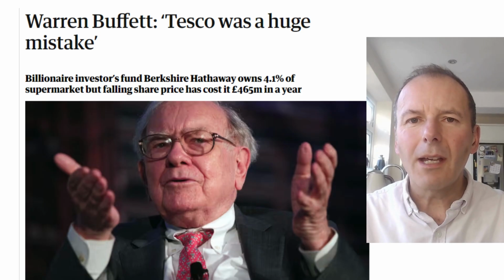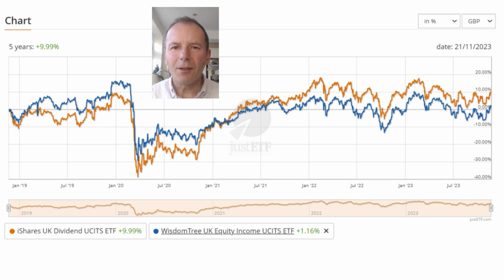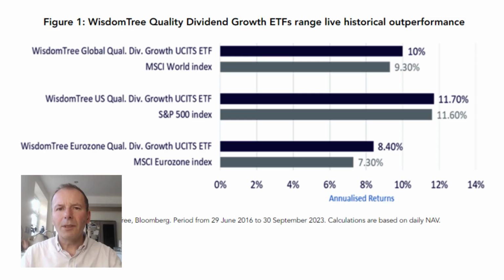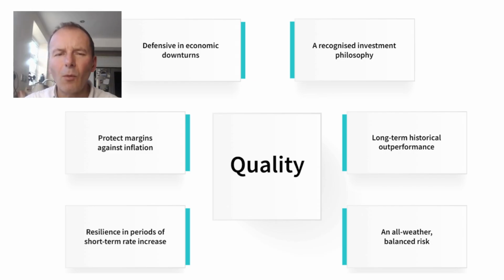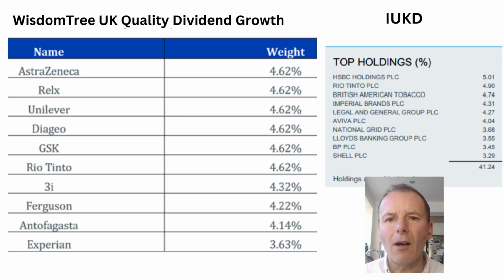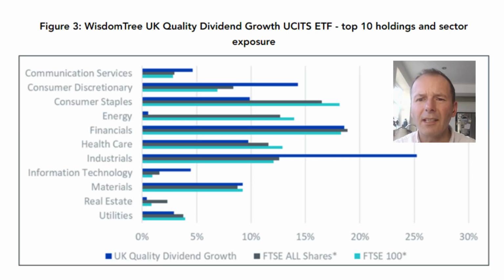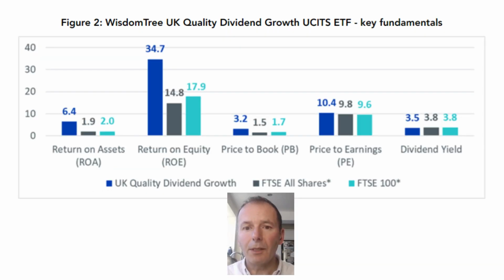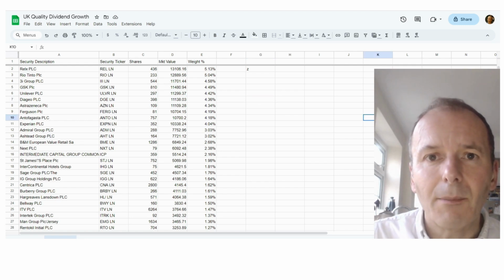Best UK Dividend ETF revealed - UK Quality Dividend Growth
WisdomTree UK Quality Dividend Growth ETF ticker UGRW is an exciting way to invest in the UK as it selects 100 dividend paying companies that pass quality, ESG and liquidity filters. It is potentially the best UK dividend ETF and a good candidate for the new British ISA.

It follows the proven strategy of perhaps my favourite ETF GGRG WisdomTree Global Quality Dividend Growth.

Fees are reasonable at 0.29% it's cheaper than an active fund and it has a ruled based smart beta selection strategy rather than an idiosyncractic fund manager. Top 10 holdings include AstraZeneca, Unilever and Diaego

This will hopefully become the best UK dividend ETF - let's face it, it is quite easy to beat ishares UK dividend IUKD !

UK dividend ETFs have underperformed in the past for two reasons, the first is it paying high dividend payers aren't investing cash back into their business to grow so they often end up losing market share and not really retaining their status on the global stage and the second is that the criteria is backward looking so it's looking at what happened in the past and as we know that's not necessarily a good way to what might happen in the future. By having the quality filter, with stricter criteria being applied to the highest yielding companies, these mistakes are avoided and hopefully stronger capital growth is the result.

Chapters
00:00 Introduction an exciting new UK ETF
00:41 Why UK dividend ETFs underperform
01:48 WisdomTree UK Quality Dividend Growth ETF
02:26 Performance stats for Quality Dividend Growth ETFs
04:14 WisdomTree UK Quality Dividend Growth ETF methodology
05:29 Top 10 holdings, sector exposure, p/e ratio
08:05 Overall evaluation
08:44 Investment Trust alternative